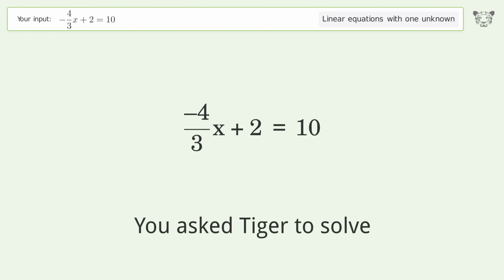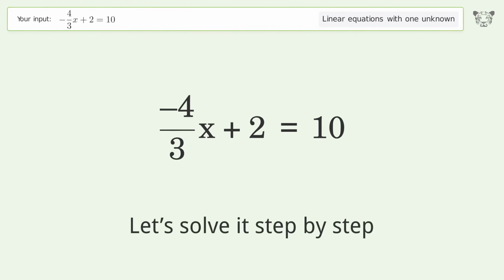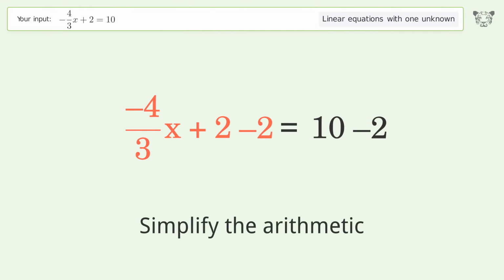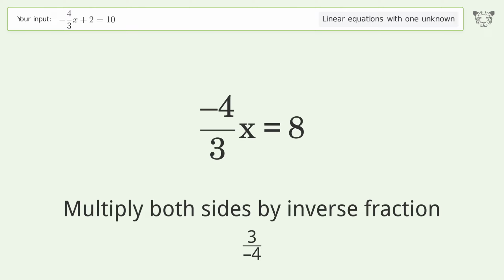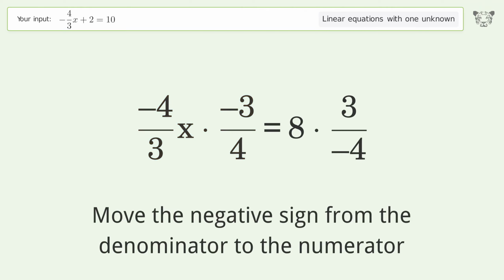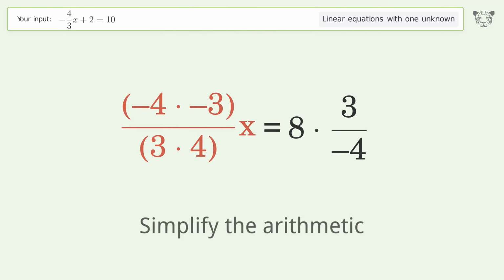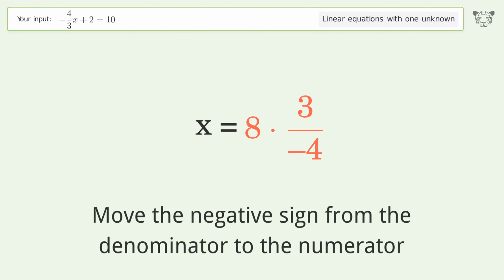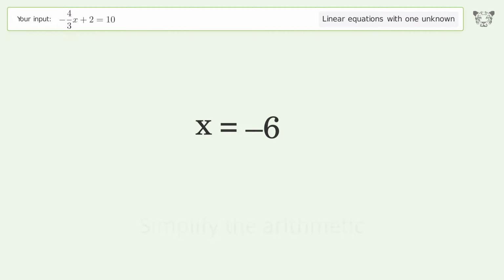Solve -4/3x+2=10: Linear Equation Video Solution | Tiger Algebra